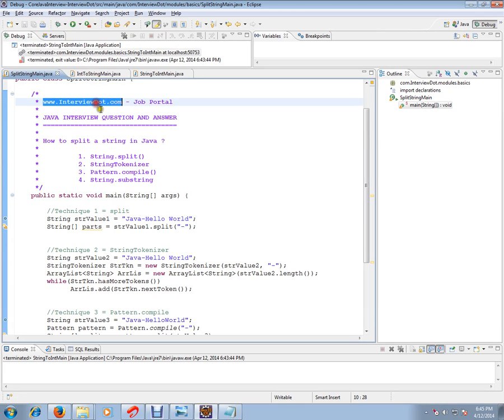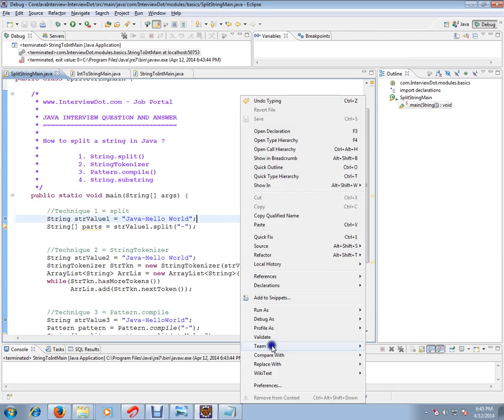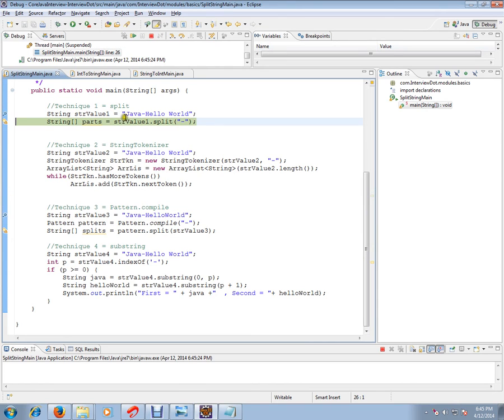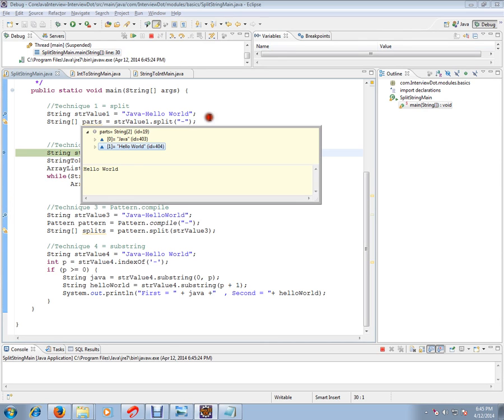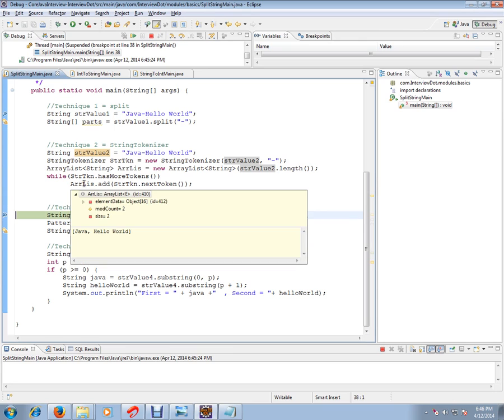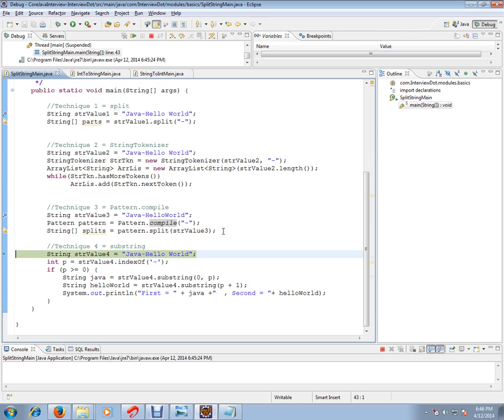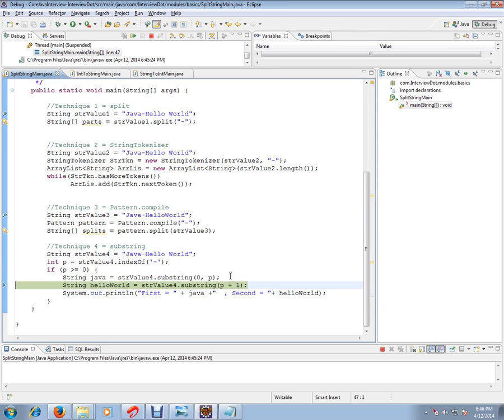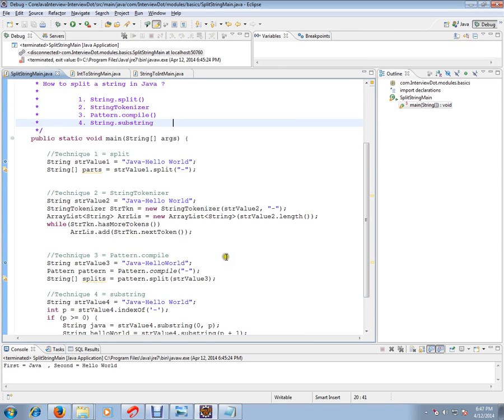StringTokenizer Split a String in Java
to get notifications. StringTokenizer Split a String in Java